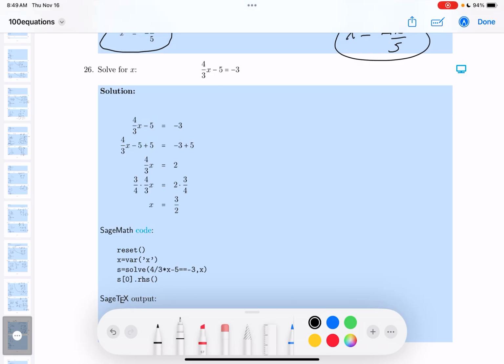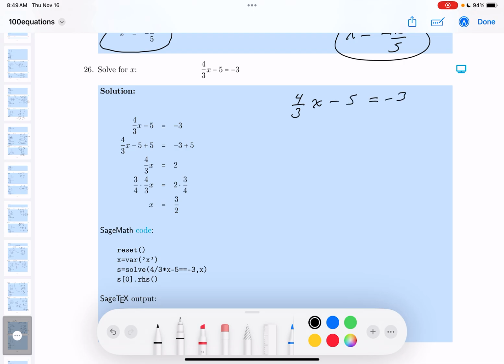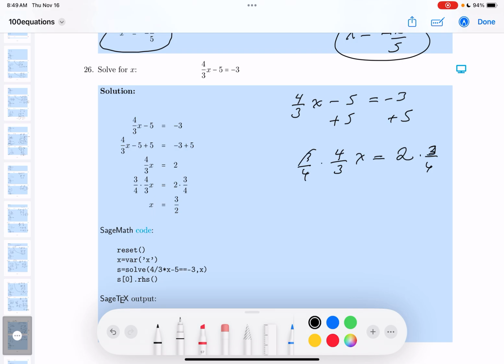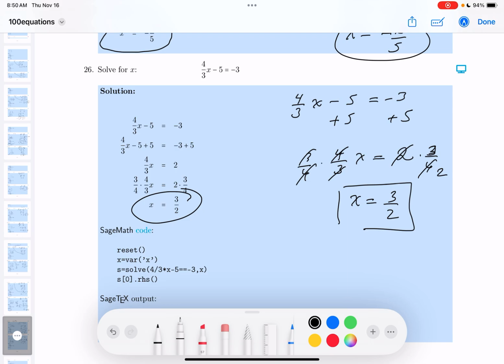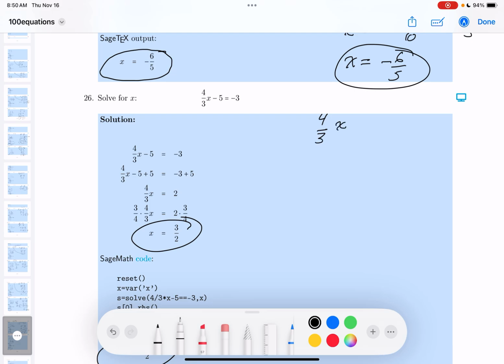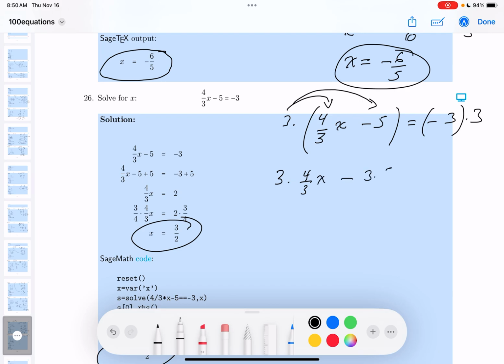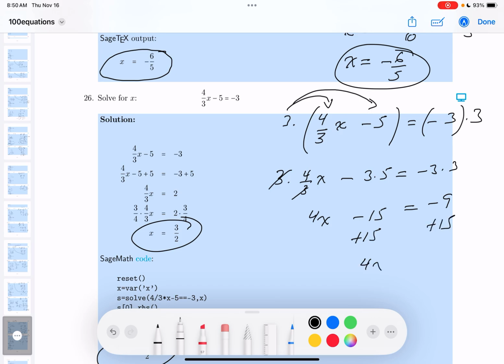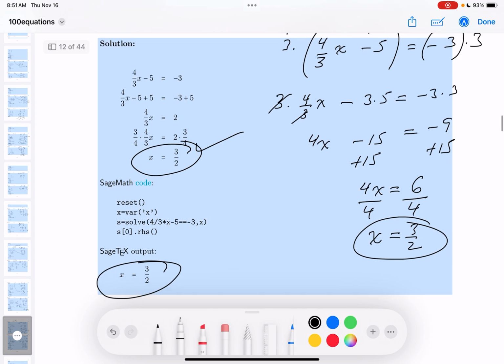bprp equations 26